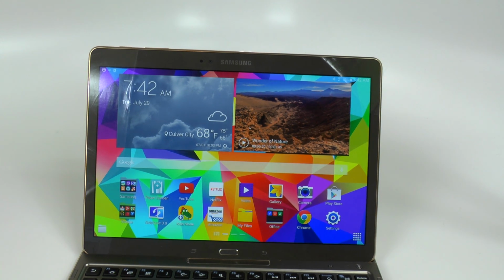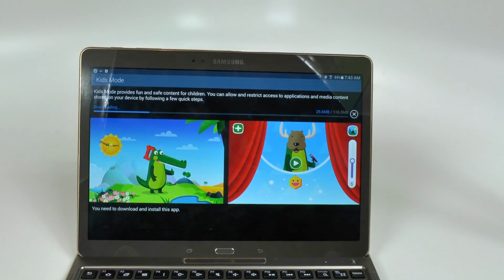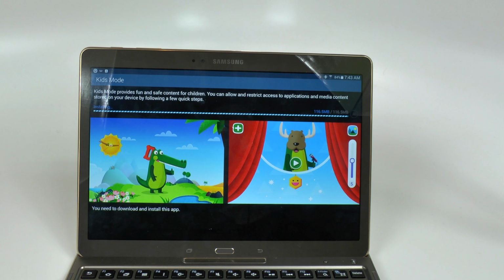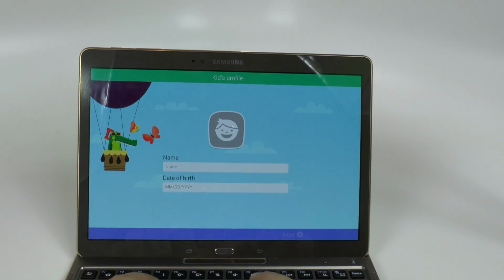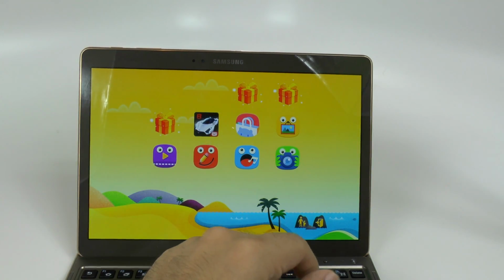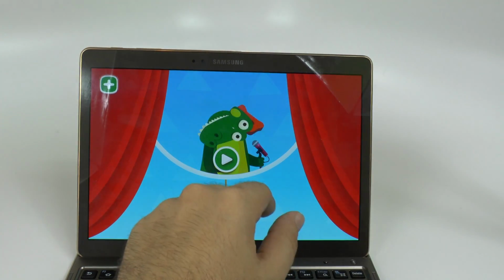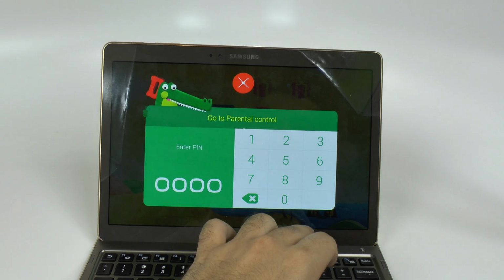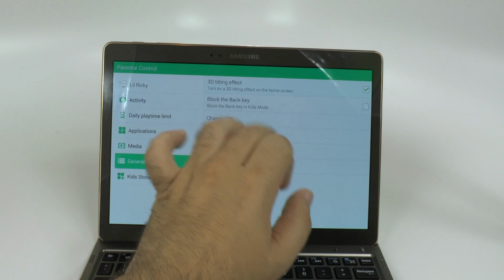Galaxy Tab S - How To Install Kids Mode